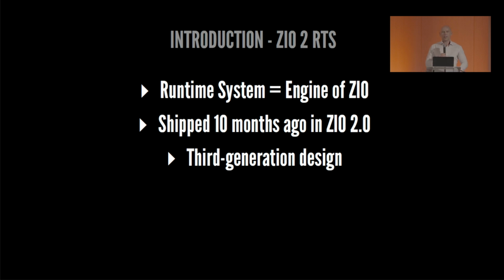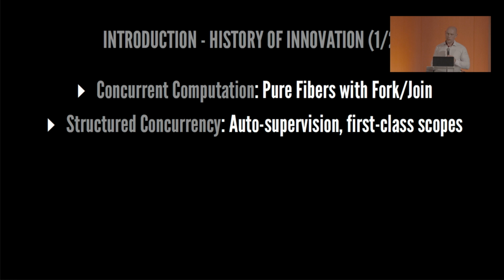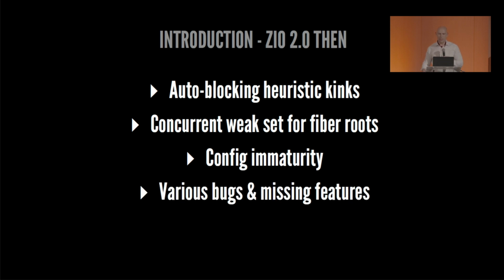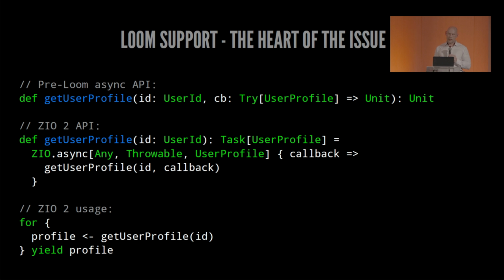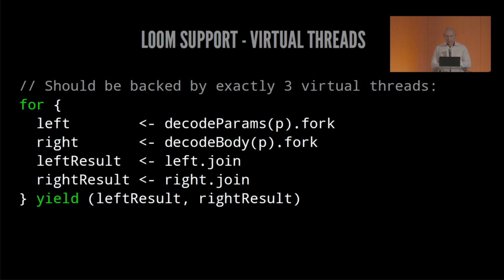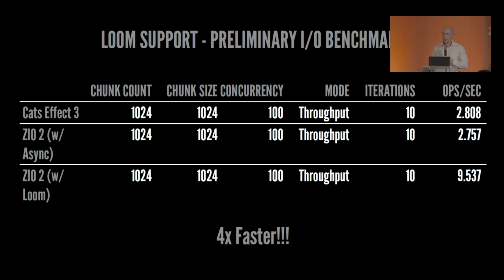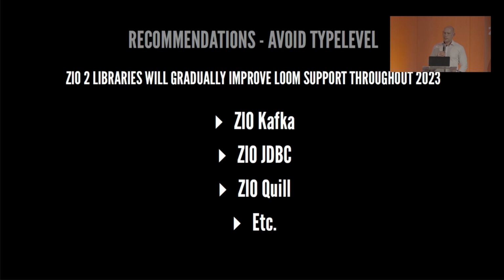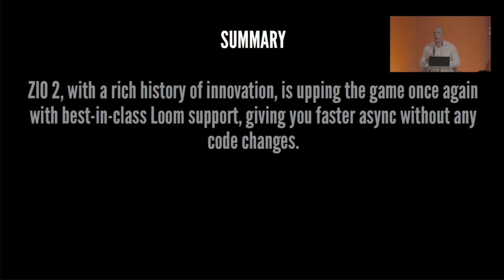ZIO 2 Runtime Improvements by John A. De Goes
"ZIO 2 Runtime Improvements" by John A. De Goes at ZIO World 2023.

This presentation explores the overhaul of the ZIO runtime system in ZIO 2. Highlighting the major updates including direct Loom support and various micro-optimizations, John provides insights into the polished and hardened features that make ZIO 2 more efficient and robust.